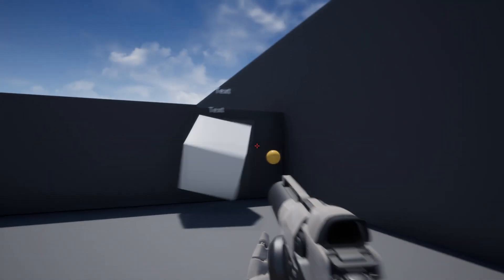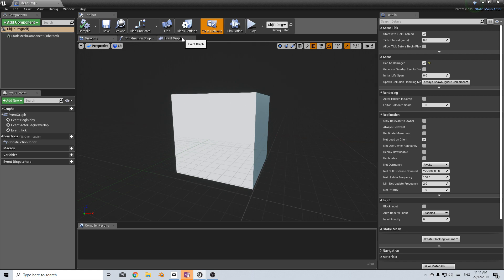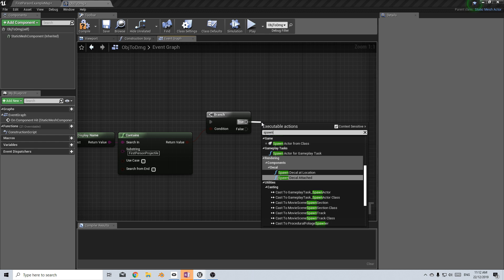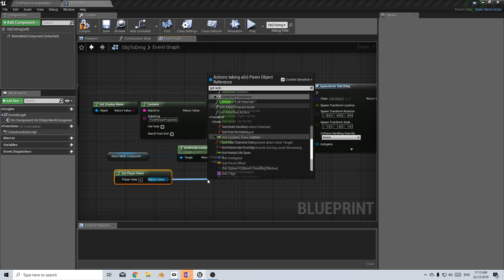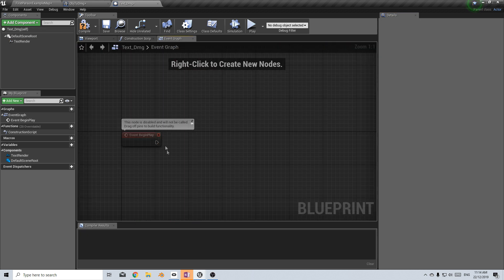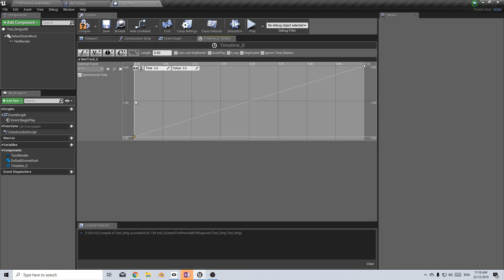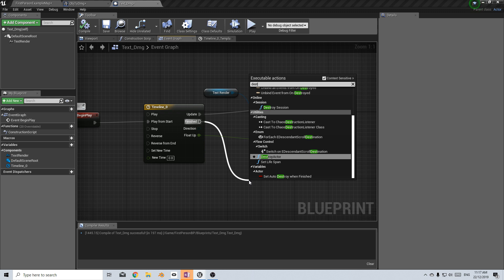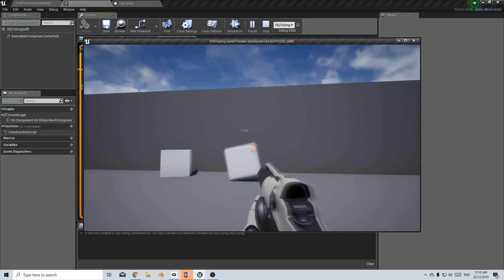UE4 Fortnite Style Damage Counter Tutorial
In this video we go about creating a damage counter appearing above targets when they get hit in UE4. This short tutorial only focuses on when a target is hit.